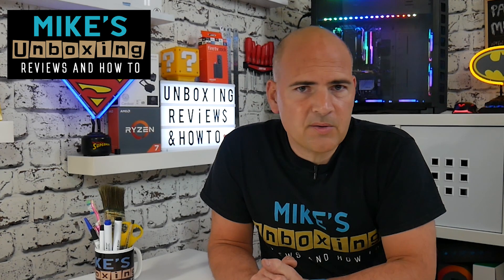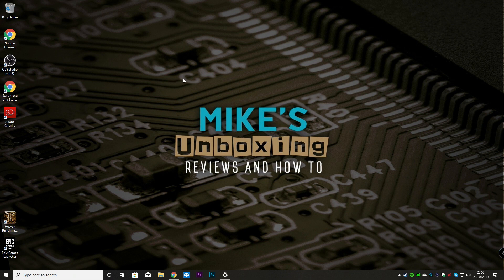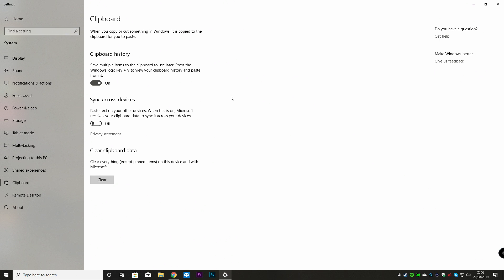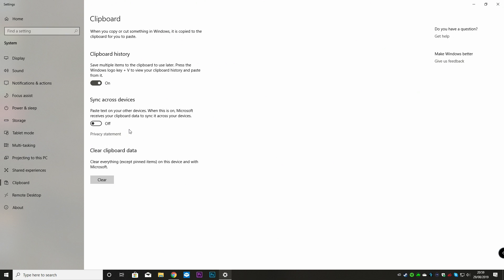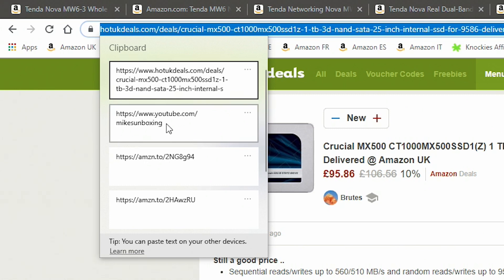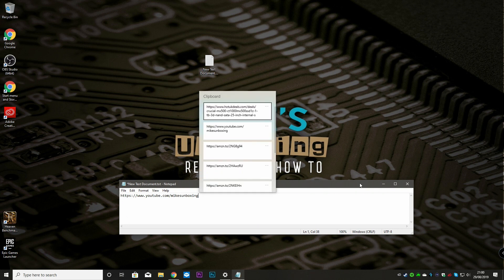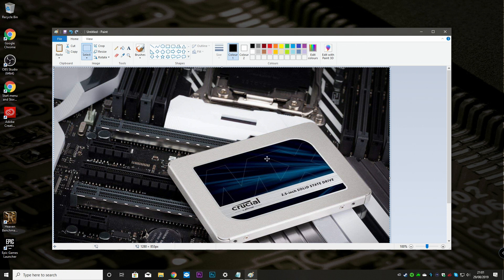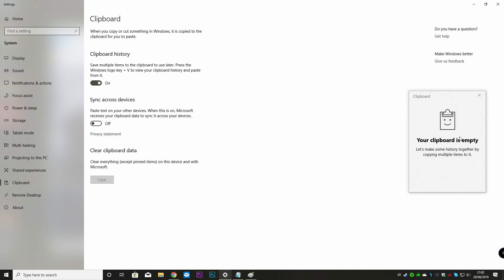NEW Super Clipboard Shortcut for Windows 10 Win + V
How to copy and paste multiple items in Windows 10 1903.

The new super clipboard allows multiple items in the clipboard and you can also copy and paste between computers or devices, and best of all you can easily erase the entire WIndows clipboard if you are security minded!